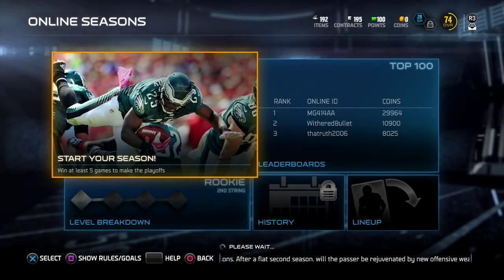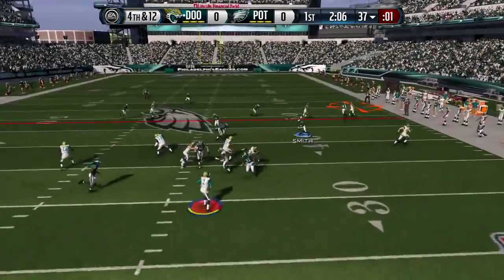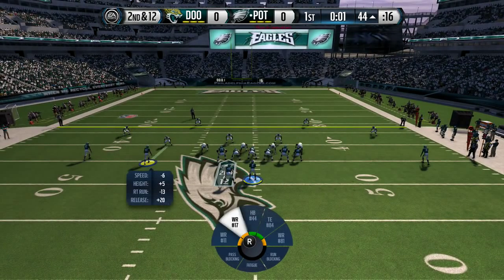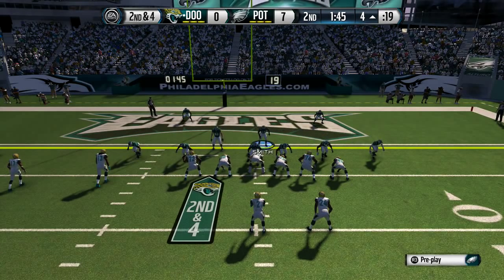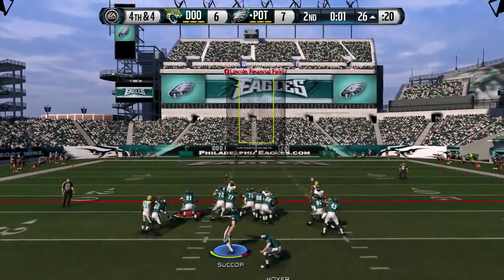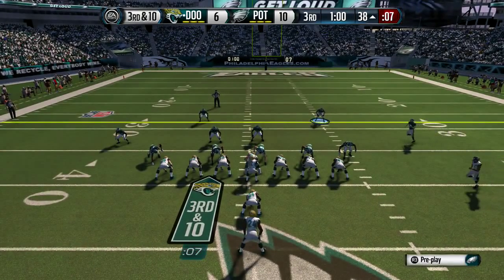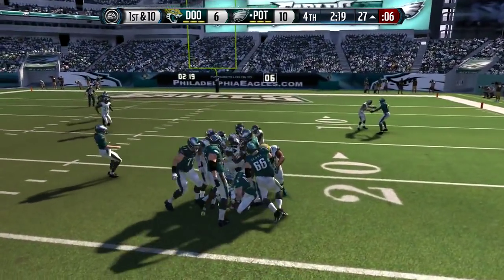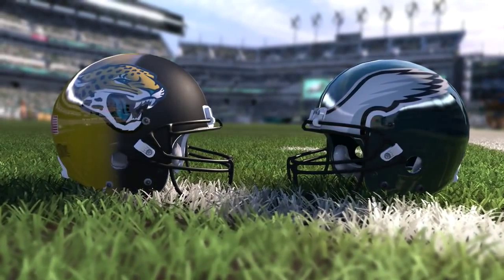Madden 15 Next Gen Ultimate Team: Peyton Hillis = BEAST MODE 2.0 ! | #1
Welcome to my Ultimate Team series in Madden NFL 15. Here you will find high-quality, entertaining gameplay and enthusiastic card openings from yours truly. So chill, till to the next episdoe.